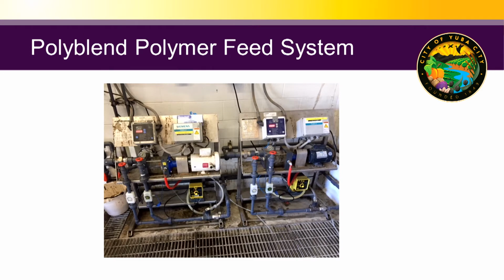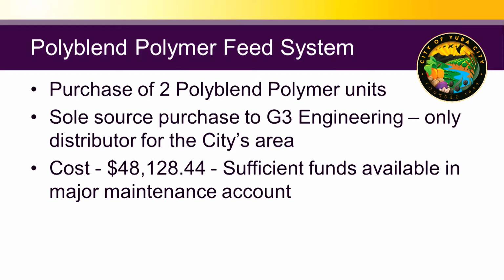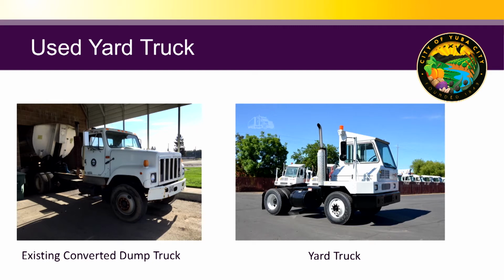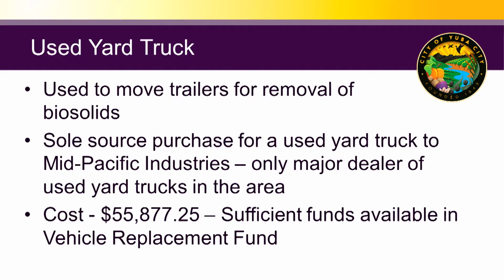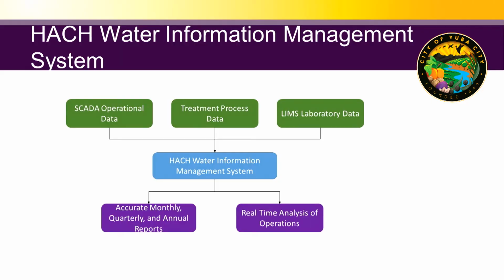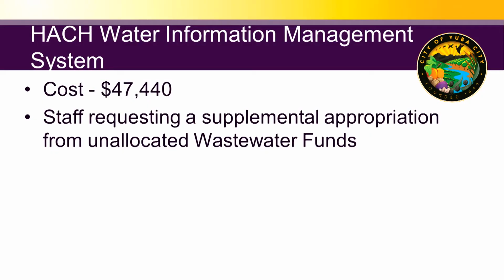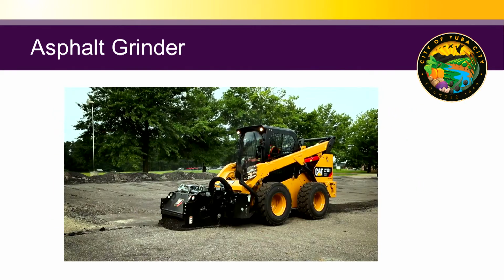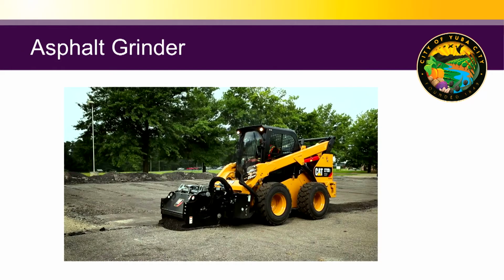City Council Meeting 2-6-2018 Item 18